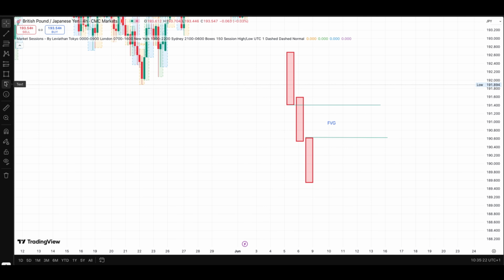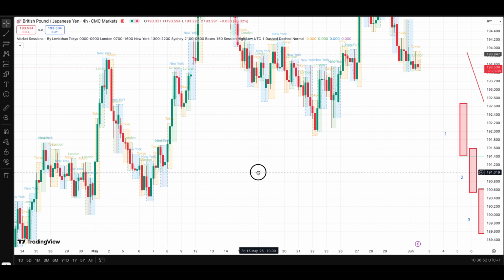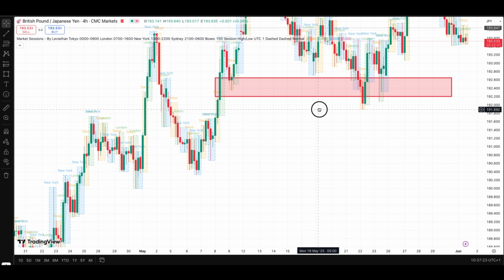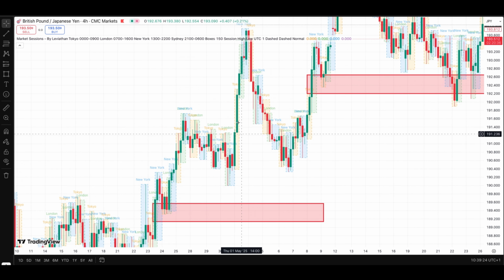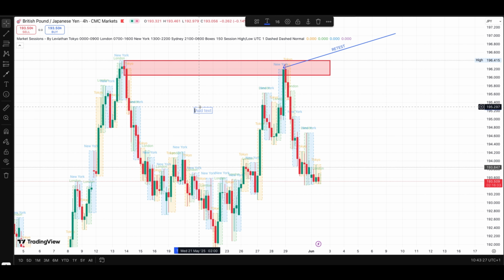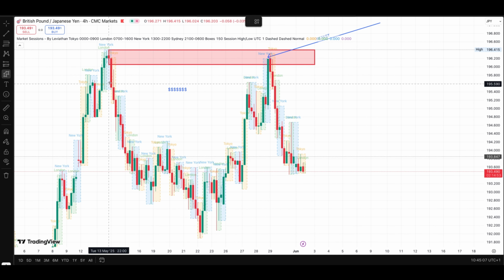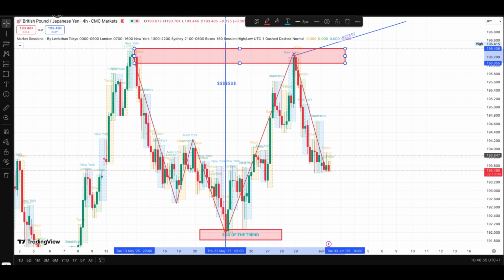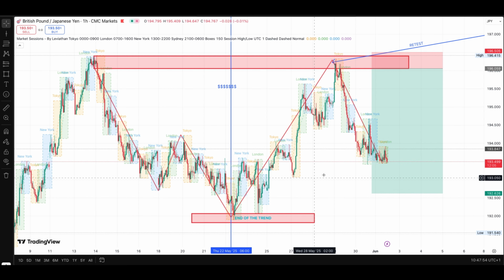HOW TO TRADE ORB+LIQUIDITY trading forex crypto trader bitcoin smc #2025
An Order Block (OB) is the last bullish or bearish candle before a strong market move in the opposite direction, where institutions or smart money likely placed large buy/sell orders.

There are two main types:

Bullish Order Block (B-OB): Last bearish candle before a strong bullish move.
Bearish Order Block (S-OB): Last bullish candle before a strong bearish move.

Liquidity refers to areas where retail traders place stop losses or pending orders. These areas act like magnets for price.

Common liquidity types:

Equal Highs/Lows
Buy-side Liquidity (BSL) – above resistance.
Sell-side Liquidity (SSL) – below support.
Trendline Liquidity
Liquidity Voids / Gaps
🔹 ORDER BLOCK + LIQUIDITY = POWERFUL SETUP

Smart Money often targets liquidity pools before mitigating their Order Block for entries.

🔁 BASIC FLOW:
Price grabs liquidity (sweeps stop losses or equal highs/lows).
Then returns to the order block (institutional entry point).
Reaction: Price moves in the intended direction.
✅ IDEAL TRADING SETUP

Example: Bearish Setup
Market forms equal highs (buy-side liquidity).
Price sweeps BSL (traders’ stop loss above the highs).
After the sweep, price returns to a Bearish Order Block.
Enter short position from the OB.
Target sell-side liquidity or a previous low.

🔍 ENTRY CONFIRMATION TOOLS
FVG (Fair Value Gap) near OB
Engulfing Candlestick at OB
Refined OB on lower timeframes